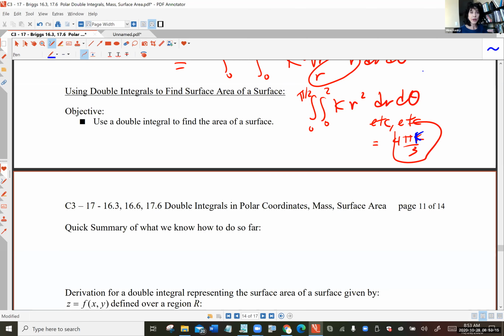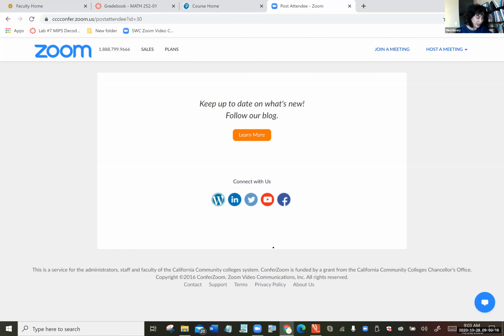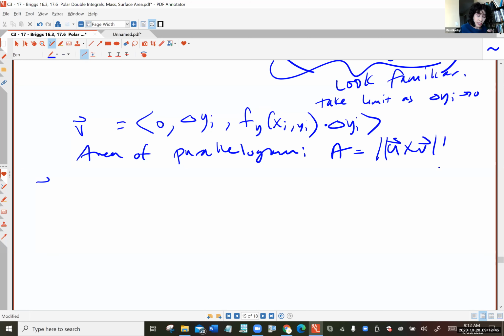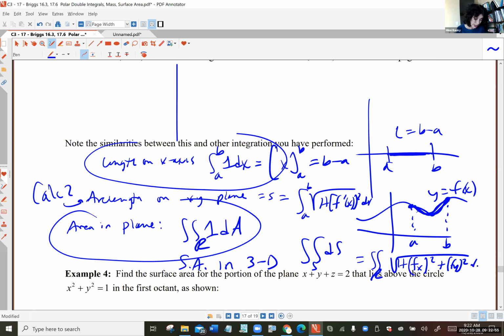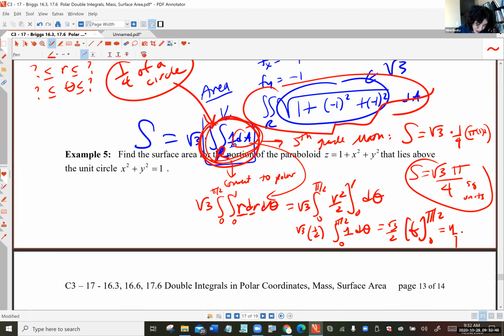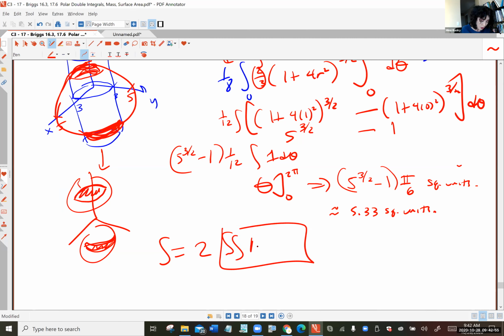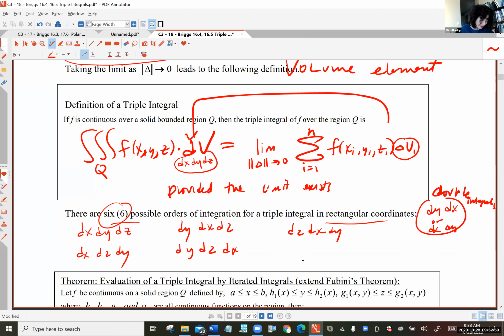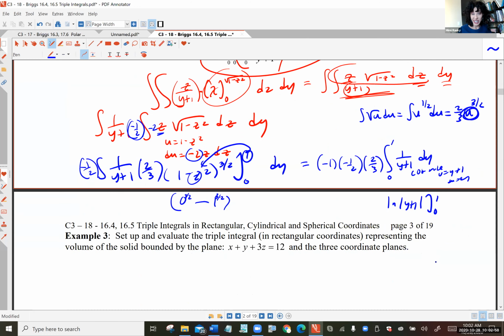Math 252 Day #25 Double Integrals and Surface Area